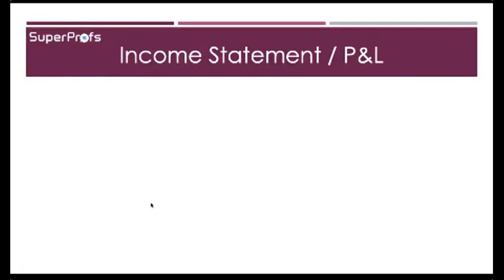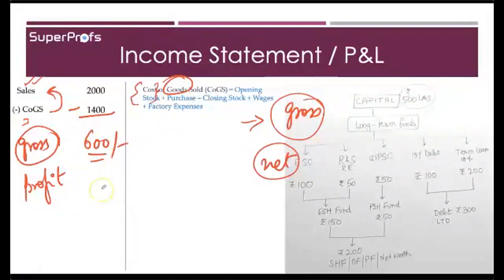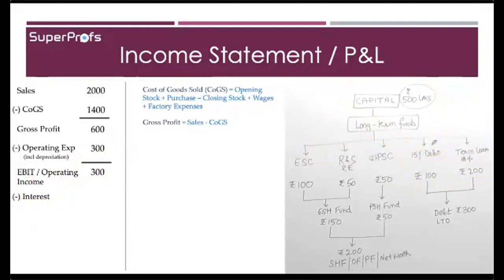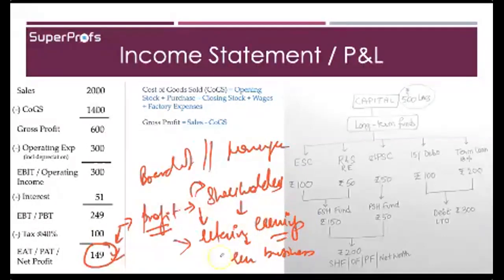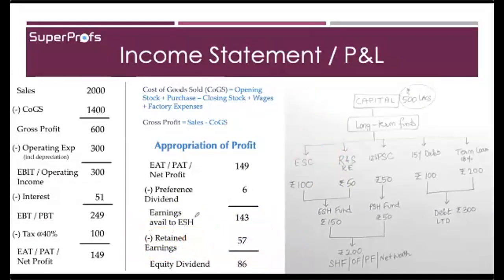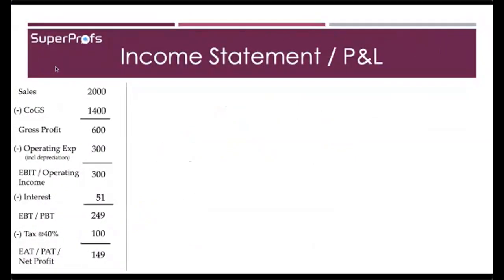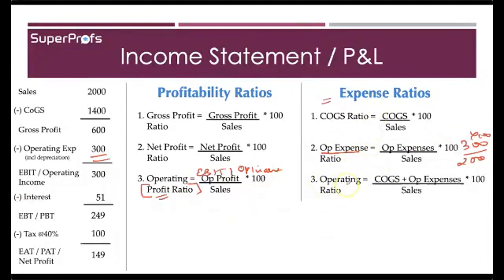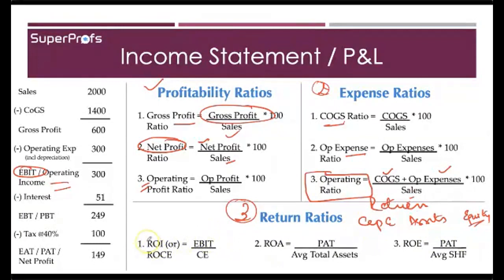Part 2 - Financial Management [Free Webinar] - Ratio Analysis - 100% English - Prof Juhi Gupta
CA Inter / CMA inter Financial Management Webinar - FM Ratio Analysis Part 2 - Income Statement / P & L - Session by Prof Juhi Gupta

We are here with Financial Management Webinar - FM Ratio Analysis Capital Part 2 - Income Statement / P & L Session by Prof Juhi Gupta
Free Session Series.

In this Session, Prof Juhi Gupta discussed FM Ratio Analysis - Income Statement / P & L Session in a very simplified way.

Capital Structure Ratios Revision

Income Statement

Profit & Loss

To better understand the FM Ratio Analysis  Income Statement / P & L, please watch the full session.

StayHomeStudyOnline Webinar Series CA Inter CMA Inter FM Ratio Analysis # Income Statement / P & L Session#Prof Juhi Gupta

Classes are available for CA/CS/CMA - Online and Pen Drive. You can purchase classes at a very reasonable price. For full lectures, chapter wise log or call on 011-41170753.